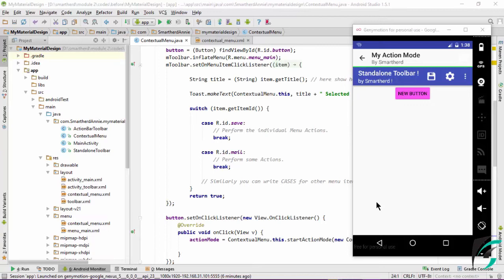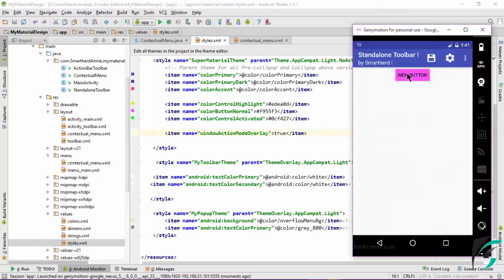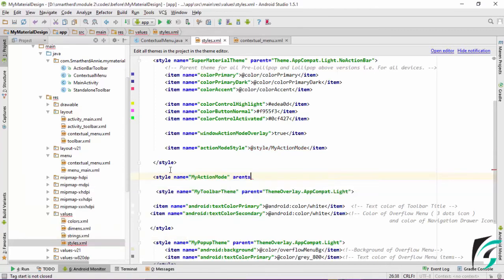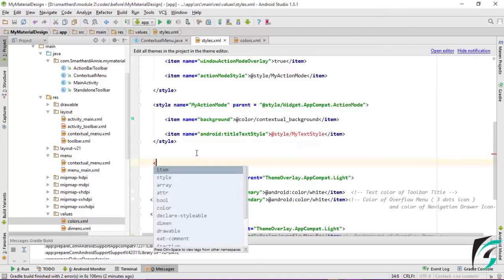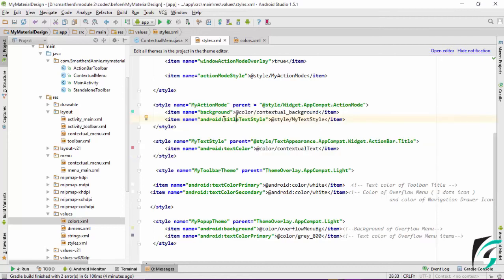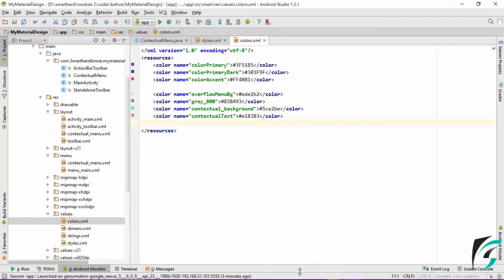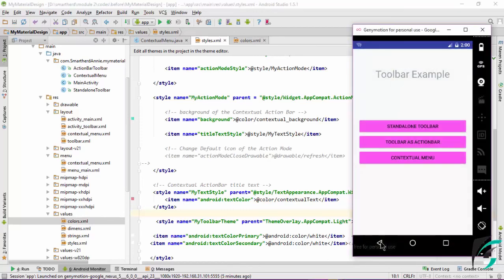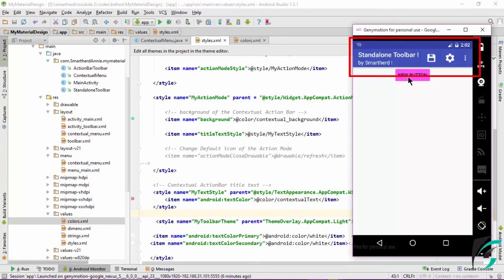#3.8 Android Contextual Menu in Toolbar: Part 2. Android Material Design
In this video we will be going through the implementation of contextual menu in toolbar in  android material design. We will be implementing this in our demo application, continuing from our previous video. We will also be customizing the our contextual menu.